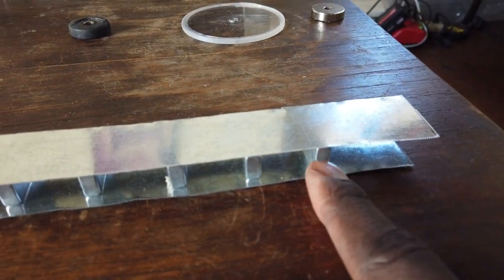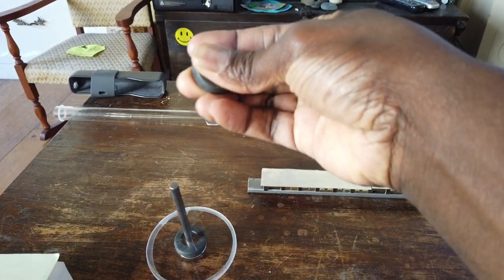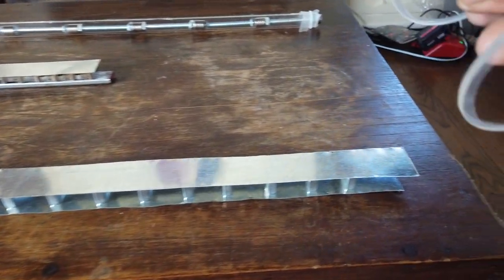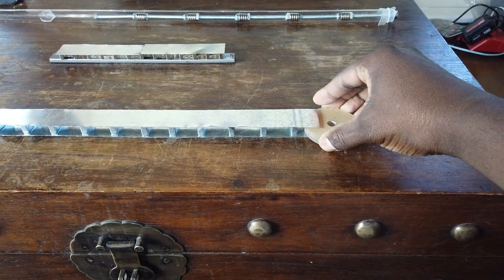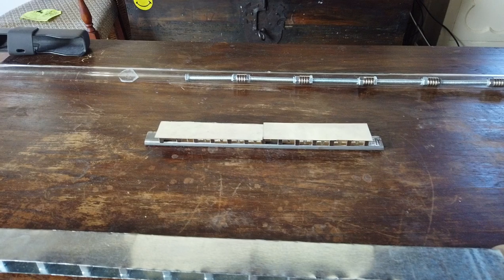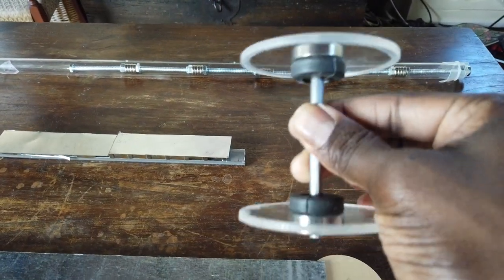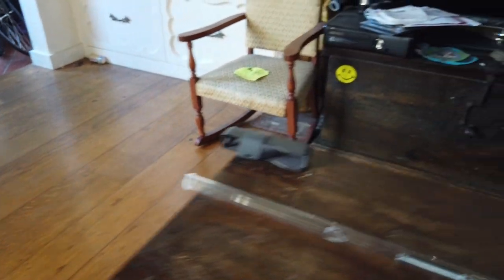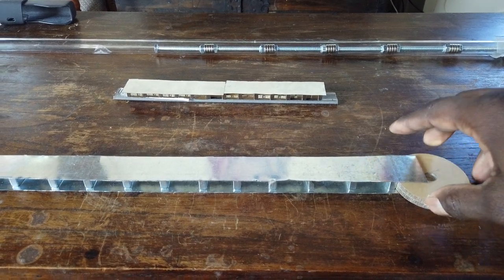Perpetual Motion from a Magnetic Array?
Getting a magnetized object to exit a magnetic field using only the strength of attraction or repulsion is the biggest problem with making a magnetic motor. Inspired by @Igor Beletskiy's video ) that demonstrates a super-easy to replicate experiment, I was able to get the same results. With this method, it would seem that perpetual motion using only magnetic fields is actually a possibility.